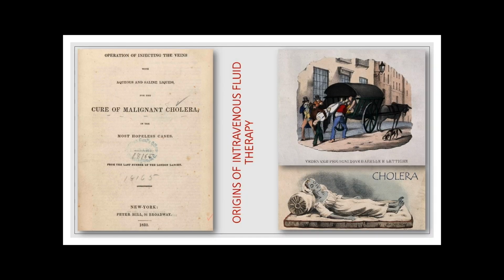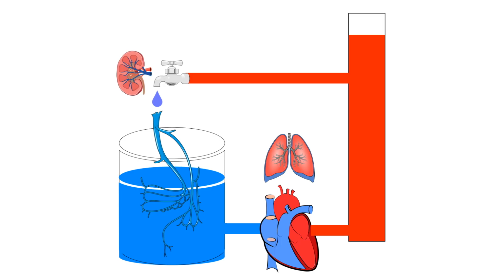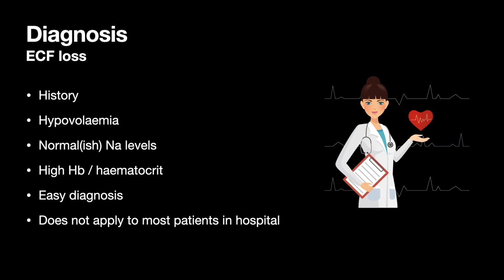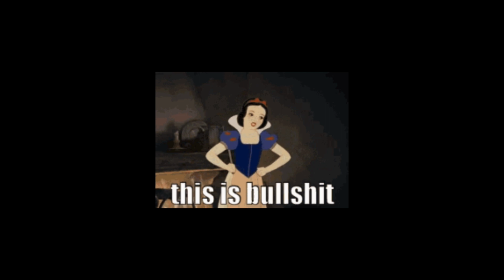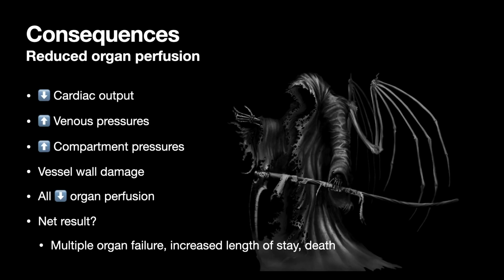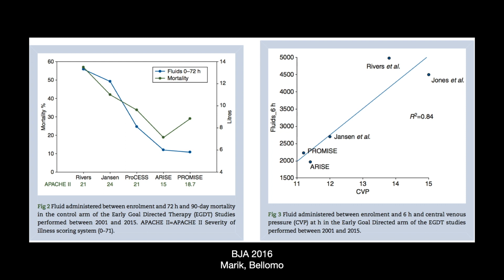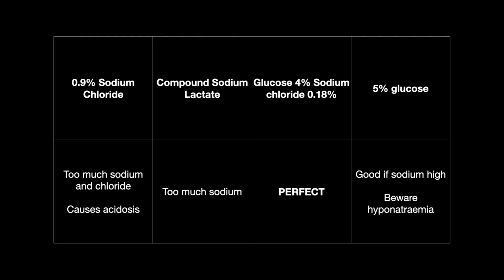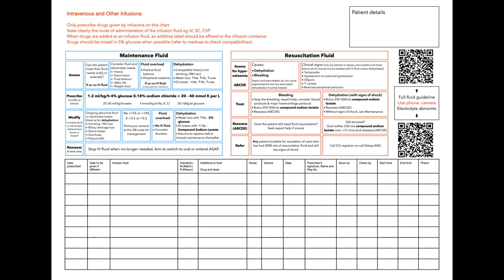IV fluids - All you need to know!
My good friend Dr Ashley Miller discusses an area of passion we both have; IV fluids and IV fluid abuse! These are drugs and should be treated as such. They are not simply the benign bags you see trickling into your patients every day!